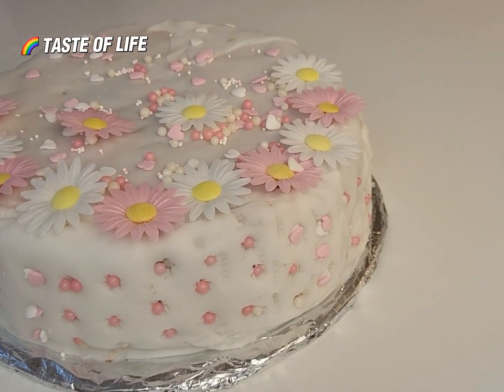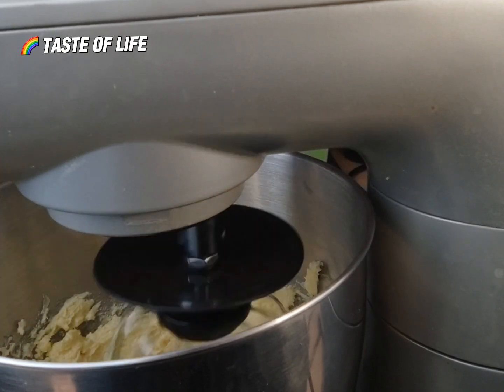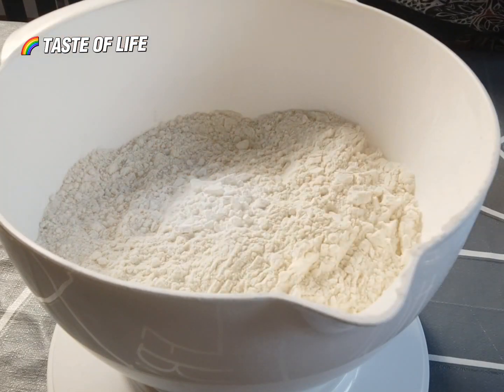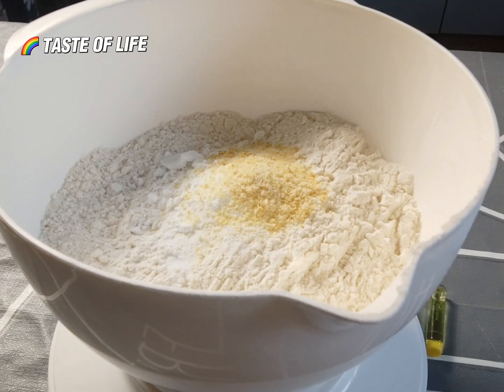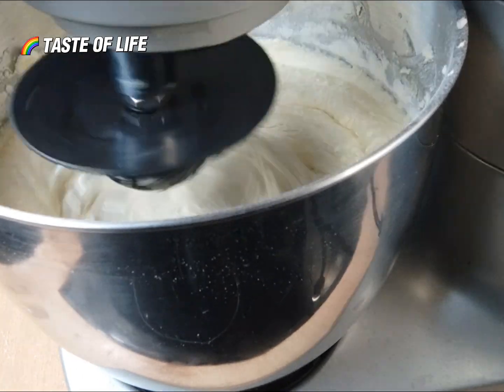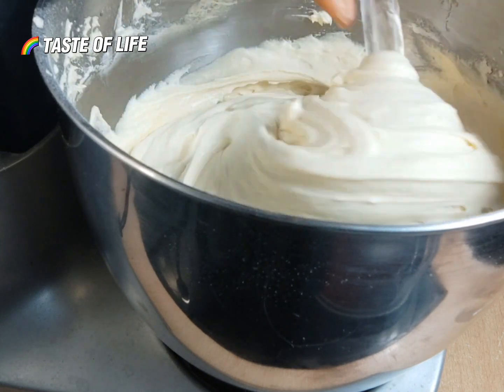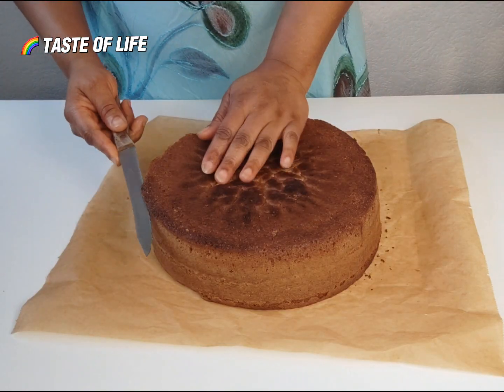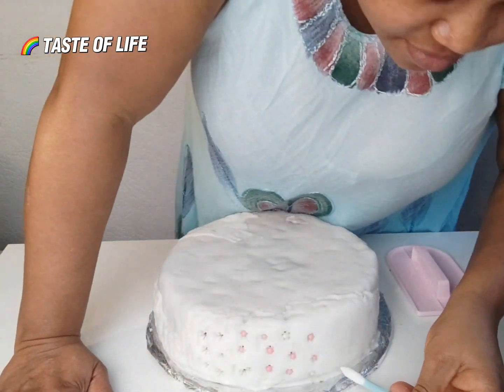BAKE LIKE A PRO., Decorating for beginner.😍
Try and watch the video to the end, you learn how to Bake your own cake in no time,
All you need are:
450g Suger
500g Flour
500 butter
10 Eggs
2 sachet of Baking Powder
2 sachet of Baking Soda
flavor